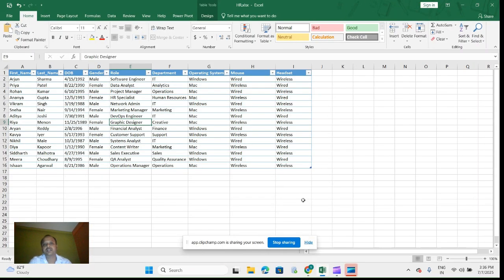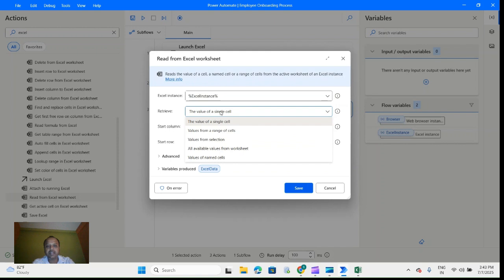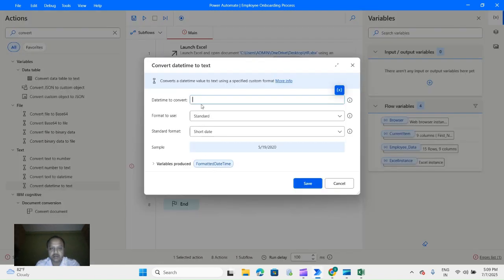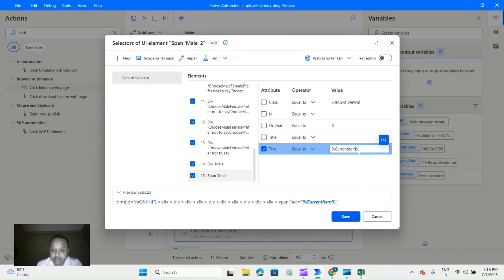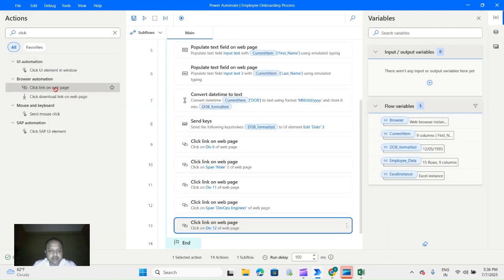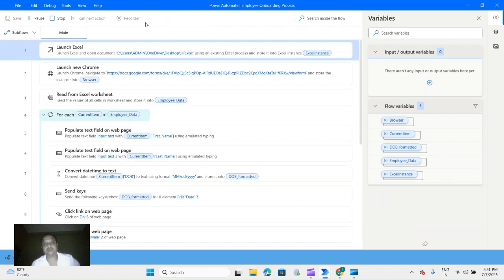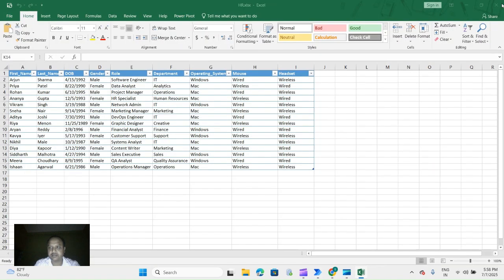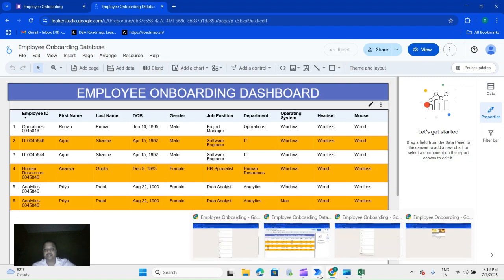Automate Employee Onboarding with Power Automate Desktop | Full Step-by-Step Tutorial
Welcome to this practical Power Automate Desktop tutorial!
In this video, you’ll learn how to automate the entire employee onboarding process using Power Automate Desktop — from data entry to workflow automation.

🚀 What you'll learn in this tutorial:

Automating form filling for new employees

Handling Excel inputs and dropdowns

Selecting radio buttons and checkboxes logically

Saving time and reducing human error

Creating reusable flows for HR operations

💡 Whether you’re an HR professional, IT developer, or automation enthusiast — this tutorial will give you the skills to boost productivity through automation!